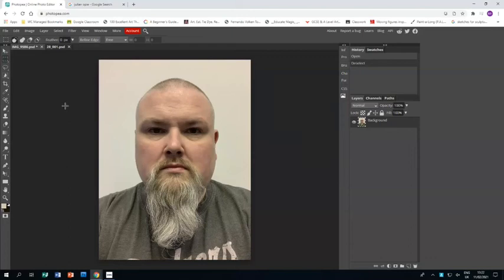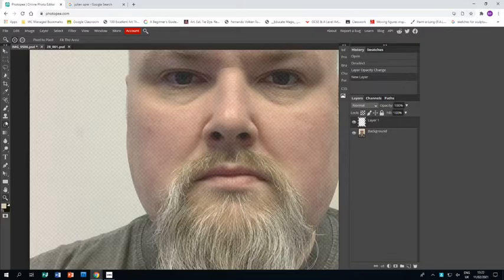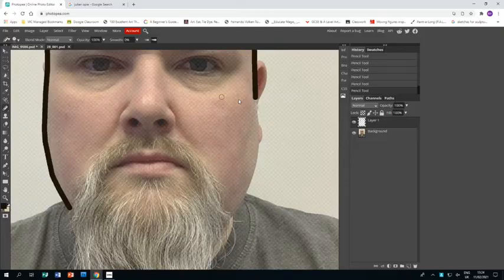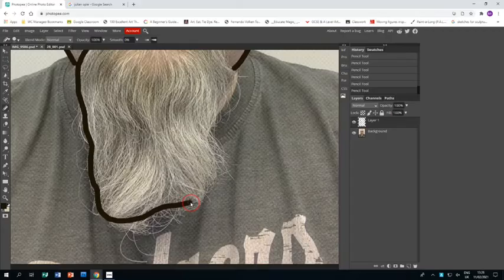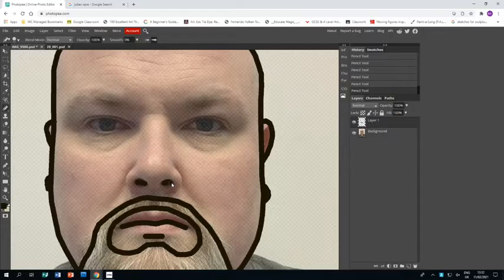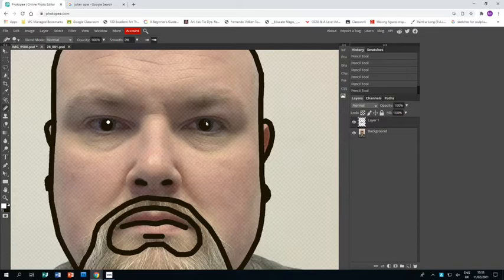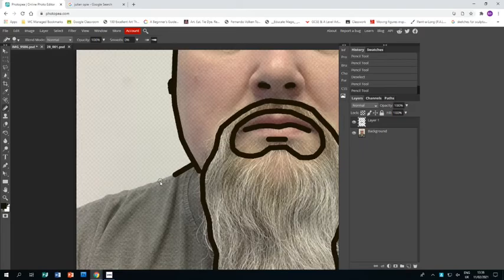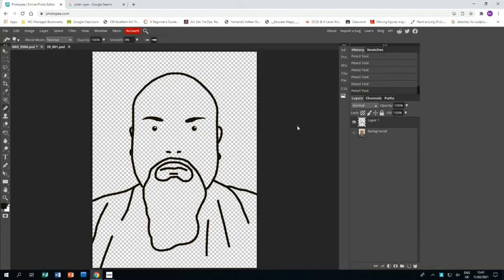Julian Opie Photopea Tutorial- Part 1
Learn how to create a piece of work in the style of the artist Julian Opie- Part 1 of 2.